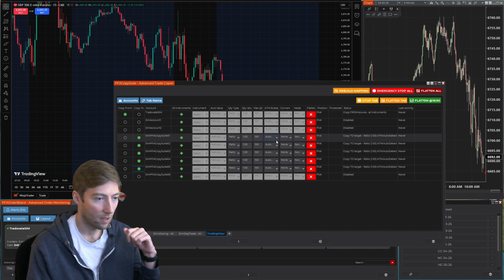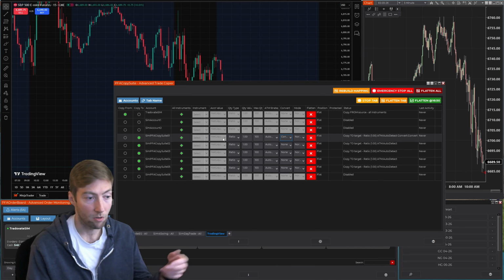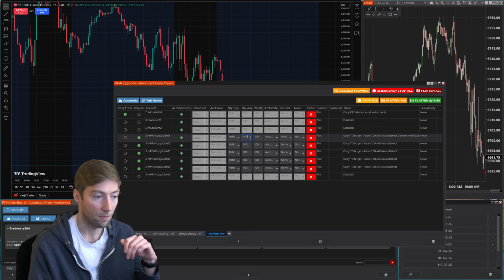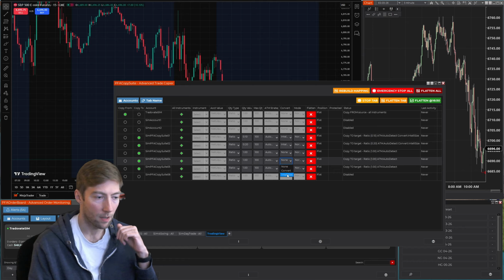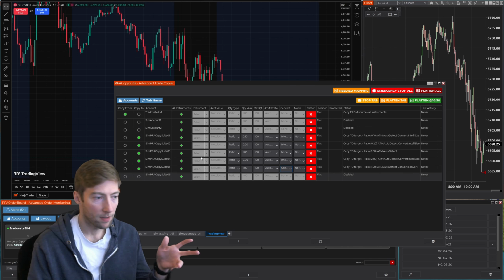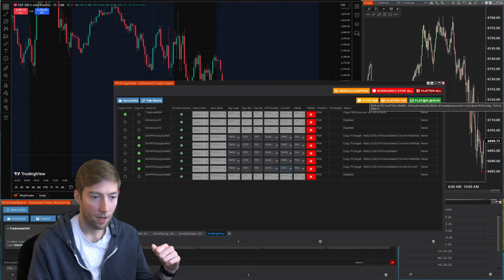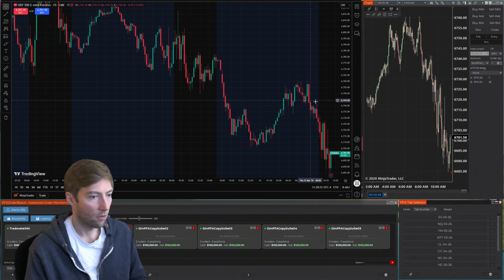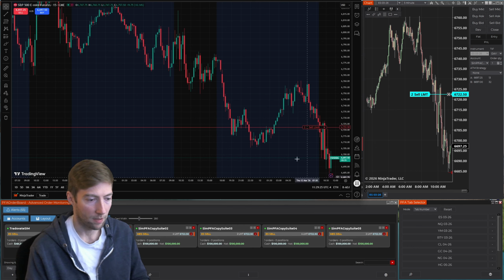Simply the Best TradingView Trade Copier | CopySuite Overview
If you're running multiple trading accounts or managing prop firm accounts, a reliable trade copier is essential. In this video I walk through CopySuite, the trade copier I use to execute trades across accounts with speed, flexibility, and advanced risk control.

CopySuite was designed specifically for active traders who need fast copying, smart position sizing, and reliable execution across accounts.

What Makes CopySuite Different

• Faster Copying for near-instant trade replication across accounts
• IntelliSize Technology for smart micro/mini contract conversion and optimized account allocation
• ATM Strategy Integration so stops and targets automatically carry across follower accounts
• Multiple Copy Modes including normal, reverse, and market execution
• Advanced Quantity Methods such as ratio sizing, equity-based sizing, and balance-based sizing
• Time Filters & Independent Tabs for running different strategies simultaneously
• Real-Time Monitoring with built-in alerts so you always know what's happening across accounts

Upgraded Chart Trader Execution Tools

Beyond copying trades, CopySuite includes powerful chart trading features designed for active intraday traders:

• Automatic Risk-Based Position Sizing directly from chart levels
• One-Click Chart-Based Order Entry for faster execution
• Integrated ATM Strategy Control directly on the chart
• Cross-Chart Synchronization for a cleaner and more efficient workflow

Managing multiple accounts manually can create mistakes, delays, and inconsistent risk. Tools like CopySuite help streamline execution so you can focus on strategy, risk management, and decision making instead of order management.

This channel documents my trading journey including:

• Trade recaps
• Pre-market analysis
• Futures trading tools and workflows
• Risk management and execution strategies

Trading futures and leveraged products involves substantial risk and is not suitable for every investor.